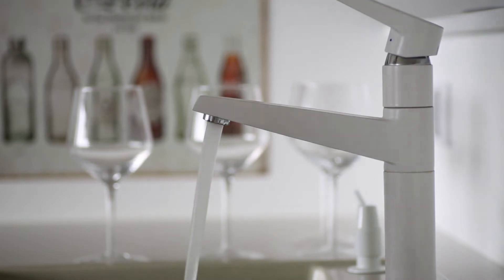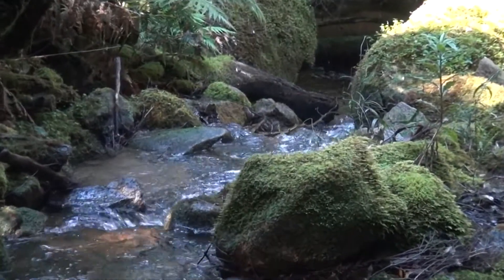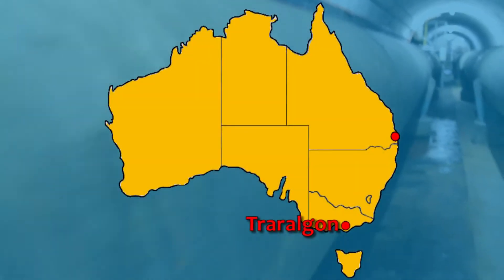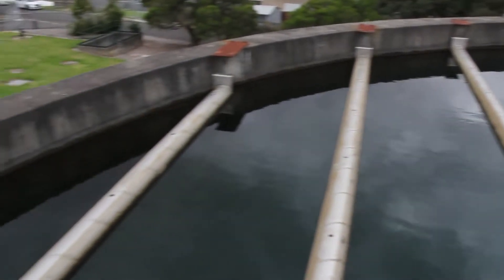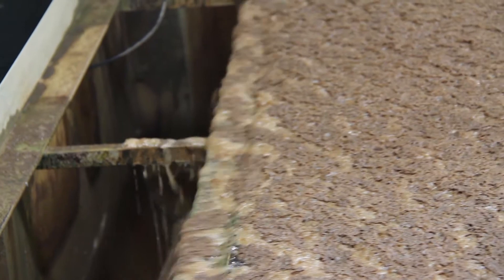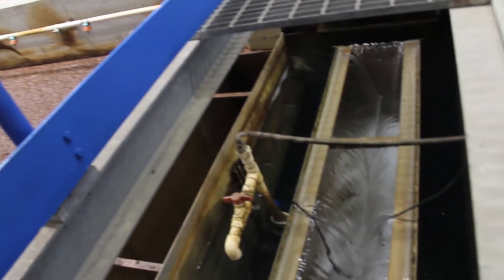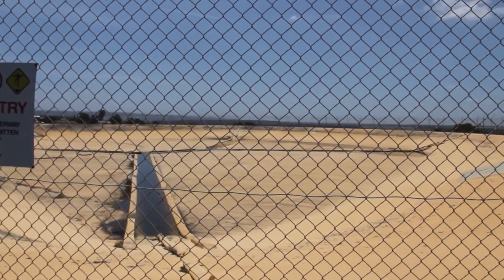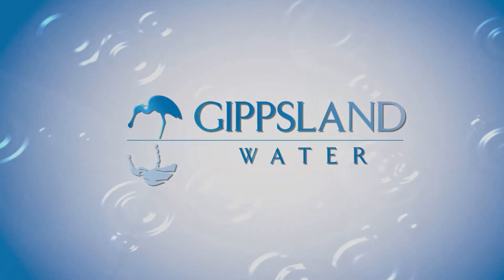Water Treatment Video - Gippsland Water